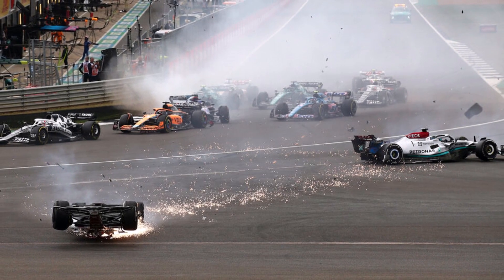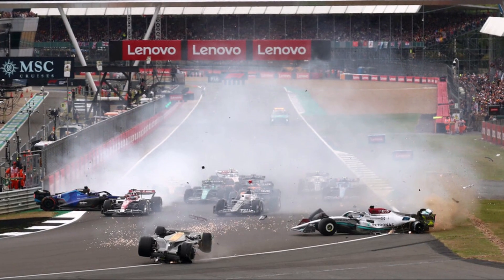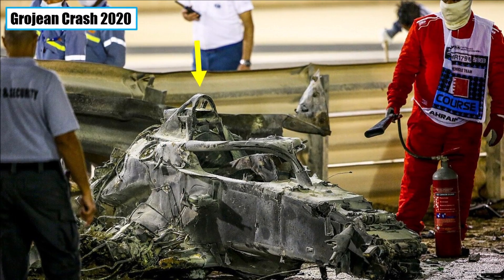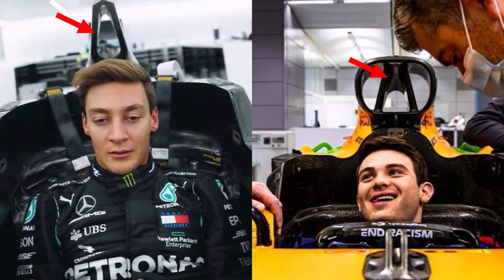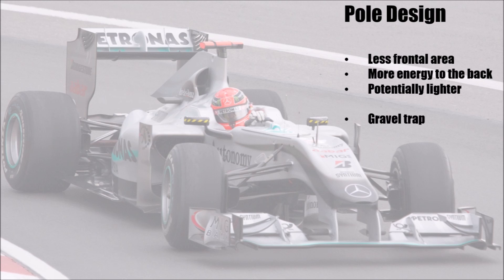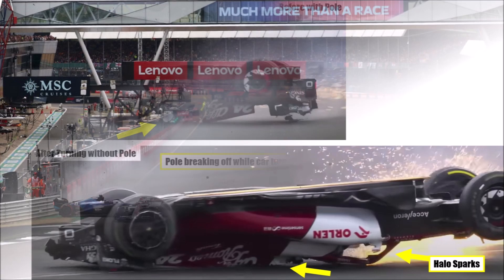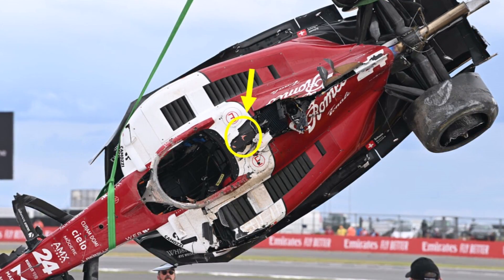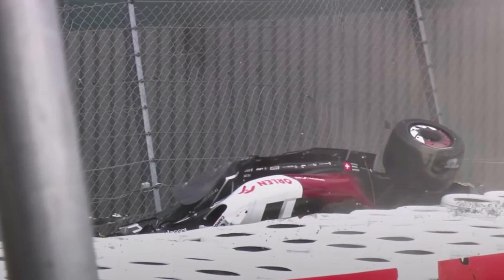F1 2022 - British GP - Lessons Learned - Zhou Guanyu's Crash Analyzed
Let's have a closer look at what happened exactly at Zhou Guanyu's Crash in Silverstone and what F1 can learn from it!

How did the car structure fail in this accident?
Did the Halo work as it should have?
How can F1 improve safety further?